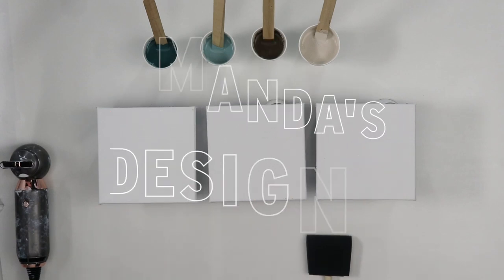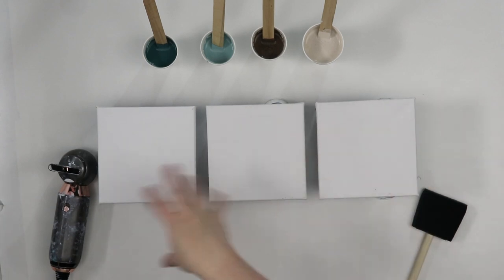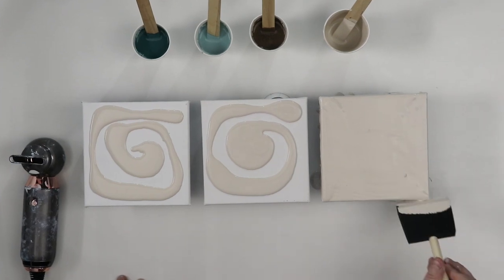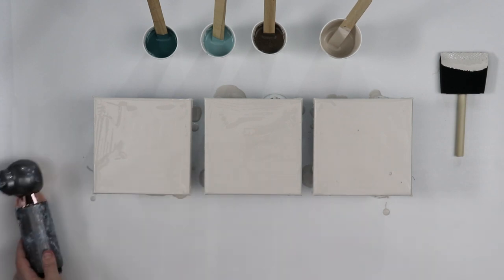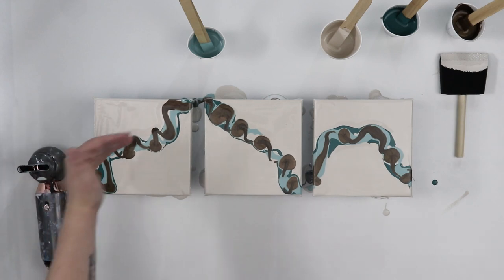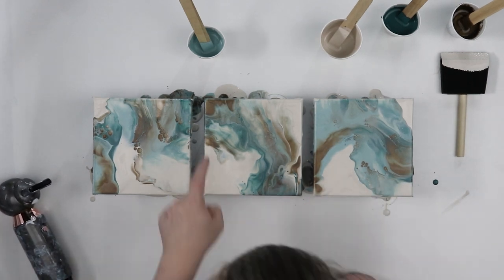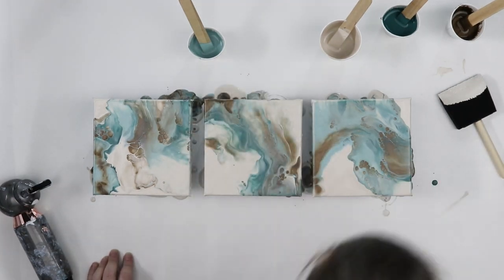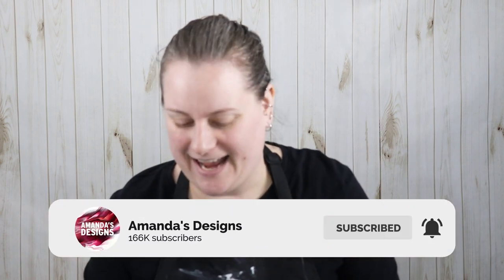(640) Blowing Out a UNIQUE Triptych Dutch Pour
Using the dutch pour technique to create an interchangeable triptych.

Follow along,

Today I'm going to be doing a dutch pour that I wanted to try out on a set of canvases. I don't want each part of this triptych to all look the exactly same. However, the colors will be the same and I will use my hairdryer to blow them out in different directions to get some variation. The goal is that each of the canvases is unique but similar enough to be displayed as a set. My base coat is a light beige and then I have two shades of turquoise and a metallic brown to compliment it. Each of my colors is mixed with floetrol and water. Let me know what you think!

00:00 - 02:25 Intro and Canvas Preparation
02:25 - 03:39 Pouring Paints
03:39 - 04:41 Blowing The Paints
04:41 - 05:34 My Honest Review
05:41 - 06:05 Final Reveal of the Dry Triptych Dutch Pour